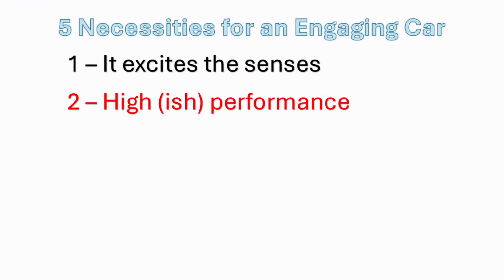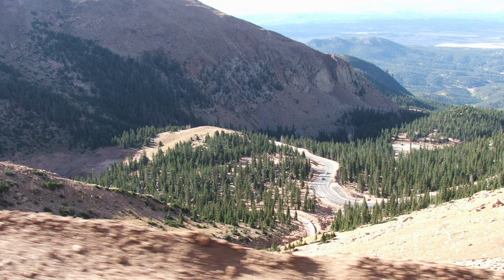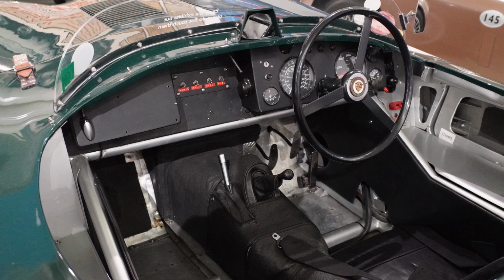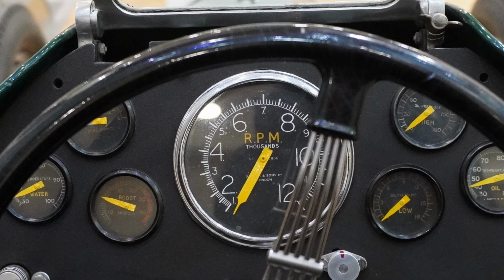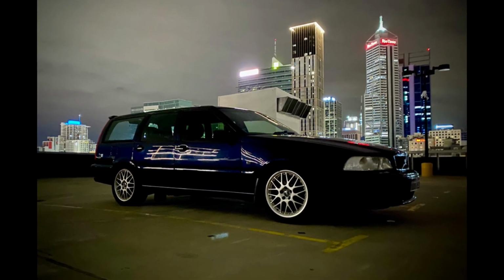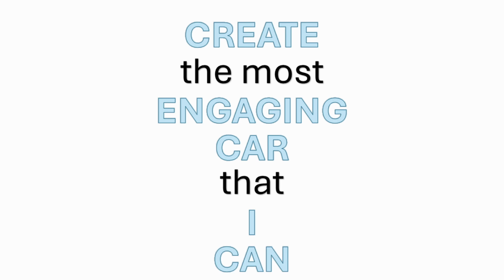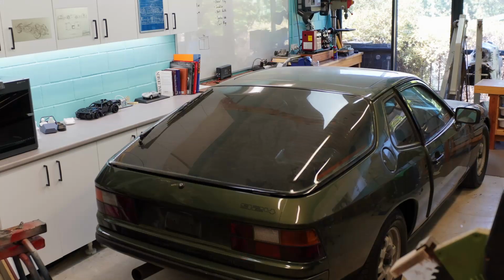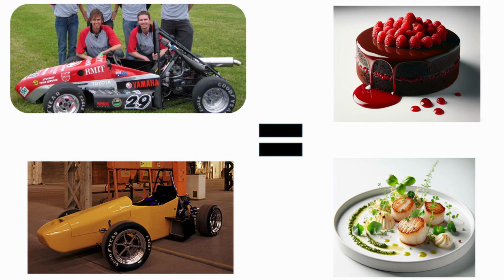The Start of the Design and Build of an Engaging Sportscar (Project 171)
In this video we explore the most important step in the engineering design process, which is to define the problem that needs solving. We have a look at what I think are the requirements of a car for it to be engaging.

This was prompted by a fellow engineer I greatly respect, Geoff Pearson. He helped by reminding me that clear goal setting is essential for the engineering process.

While I am looking to design a road going sportscar I have learnt a lot from being involved with Formula SAE. This video includes images from my current formula student team where I act as a Faculty Advisor:

And my old team, that I was a part of launching a long time ago as a student:

I also made mention of the FSAE forums, which unfortunately are not as active as they used to be.  They still contain a lot of really useful information and are worthy of checking out, especially Geoff's post "Reasoning your way through the design process.

00:00 Introduction
01:29 What makes a car engaging?
08:23 Capabilities
09:48 Conclusion